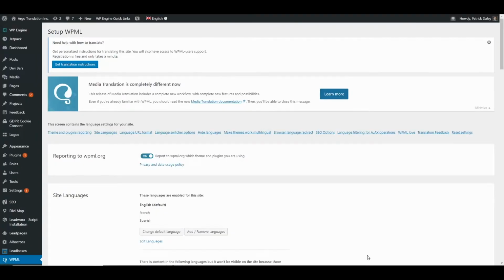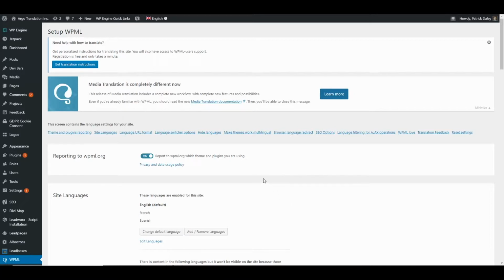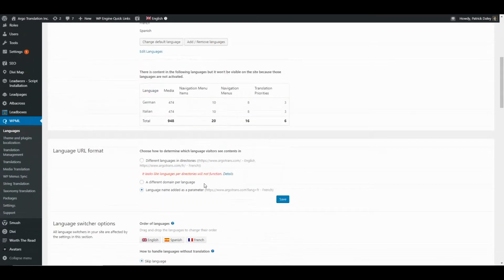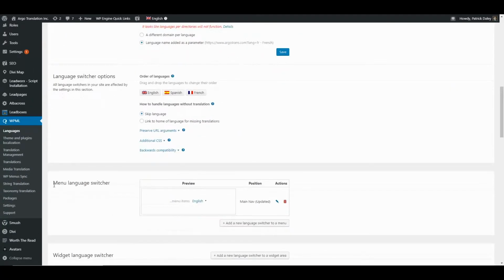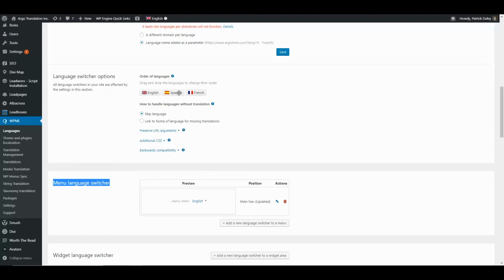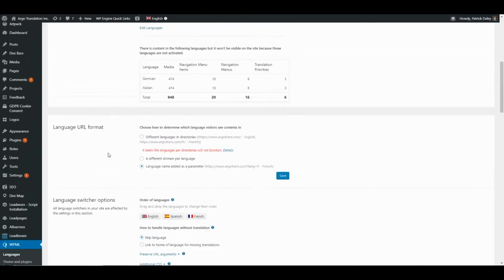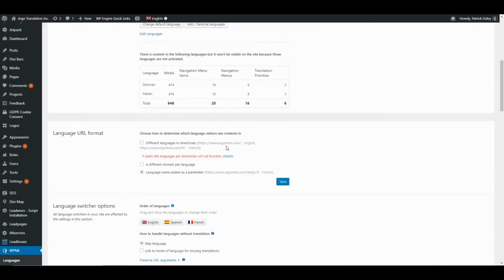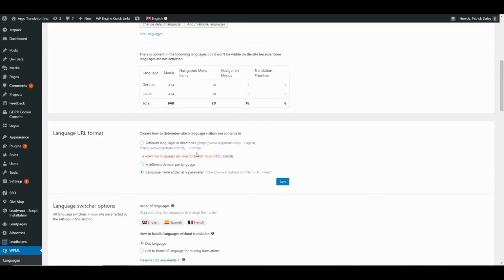Translating Your Wordpress Site with the WPML Plugin - Part 5: Reviewing Your WPML Settings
In part 5 of this series, you'll learn which vital settings to review in WPML before finalizing your translation process.